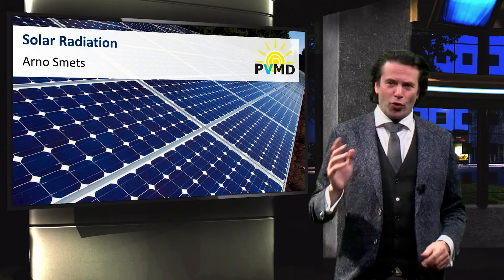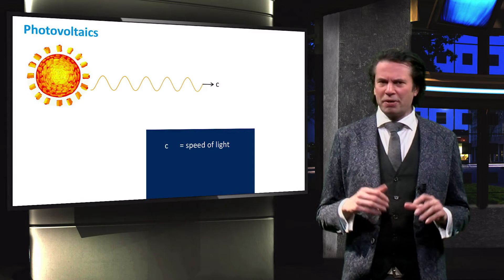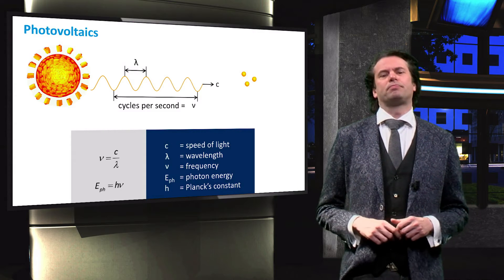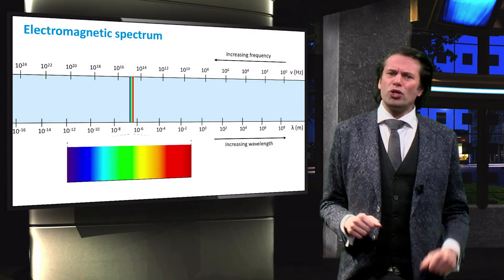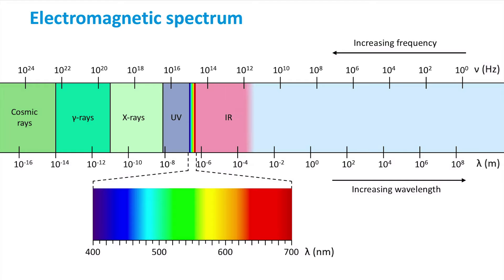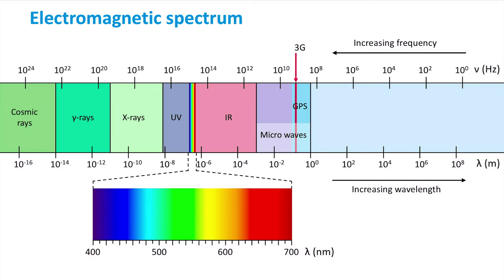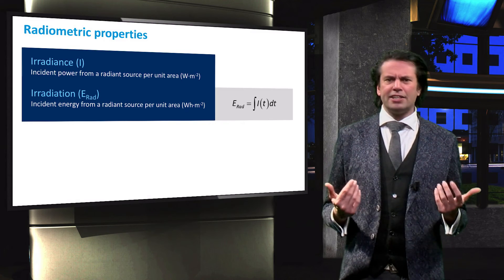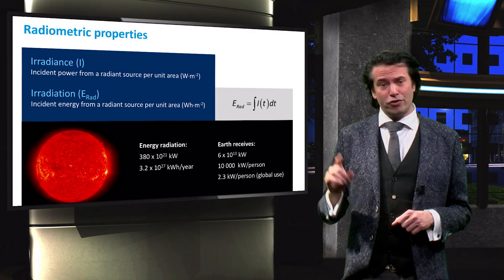PV1x_2017_1.2_The_Sun_Radiation_part1-video